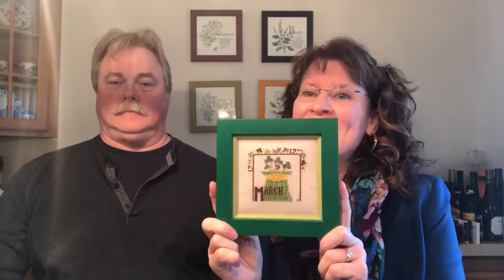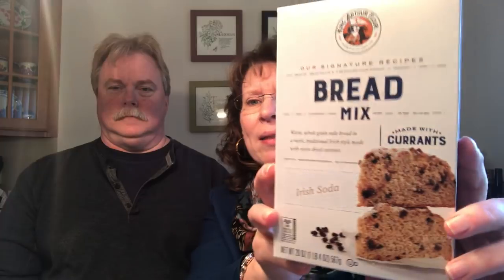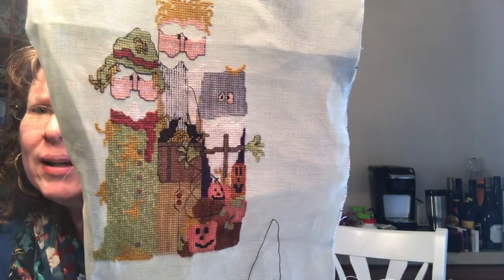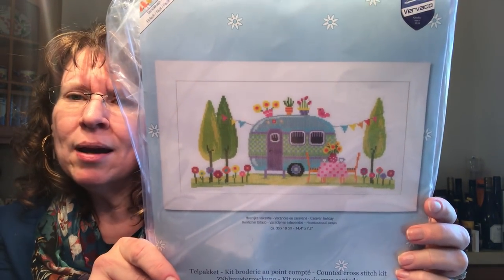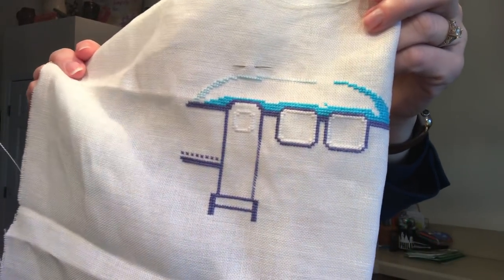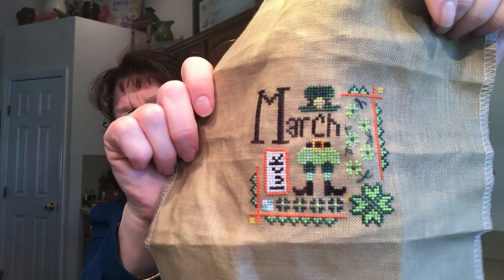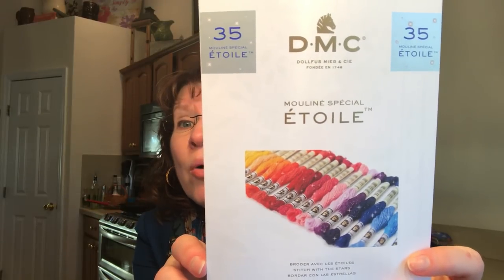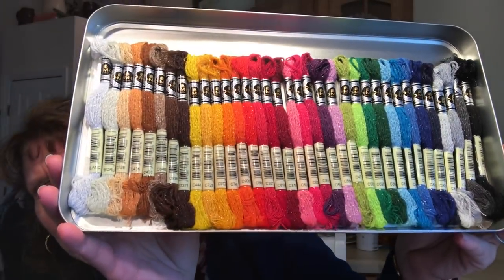FlossTube #34: Steak! WIPs, stash, and one baking tip (or maybe two) PLUS stuff for you...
WARNING:  If you deglaze a pan with alcohol, be very careful because it could flame (so be prepared) and don’t have TOO much oil/grease in the bottom of the pan. It will burn off, but the more there is, the more it flames.

The Stitchery is where I purchased the floss tin of etoile DMC (Sparkly thread) and kits

Here is the link to Faithwurks Designs on the web (though she says the website is behind, so join her on facebook for the latest)

Please comment if you have any questions or suggestions!  We LOVE hearing from you!